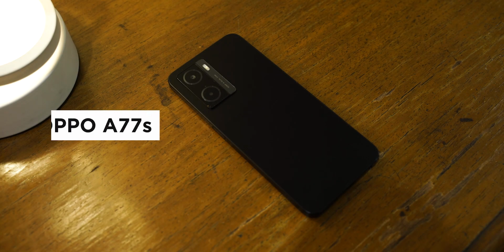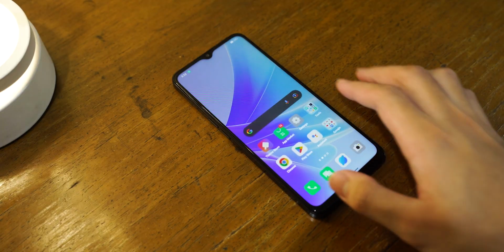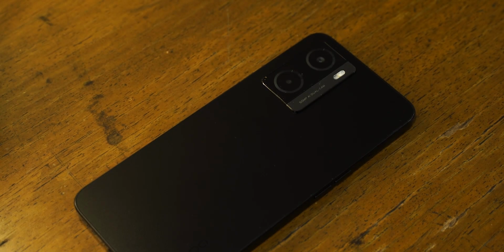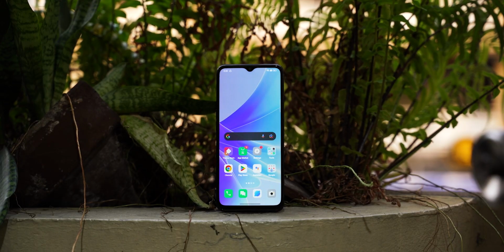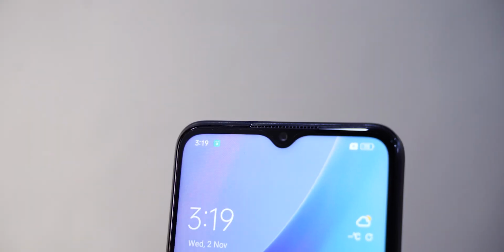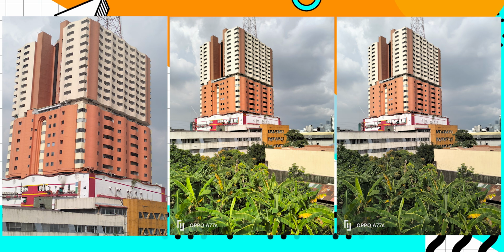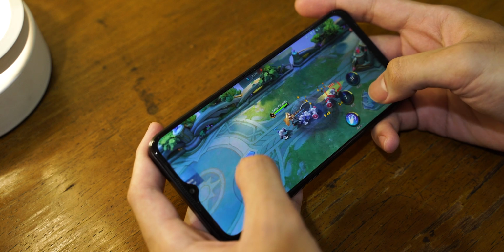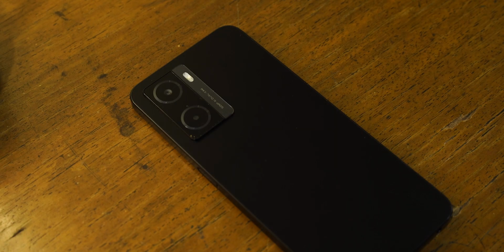OPPO A77s Hands-on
Here's the newest Phone from OPPO the A77s, we take a closer look in our hands-on video